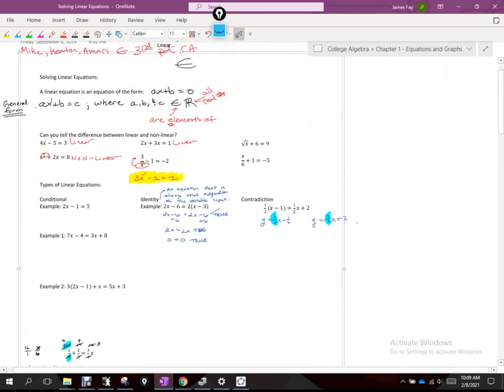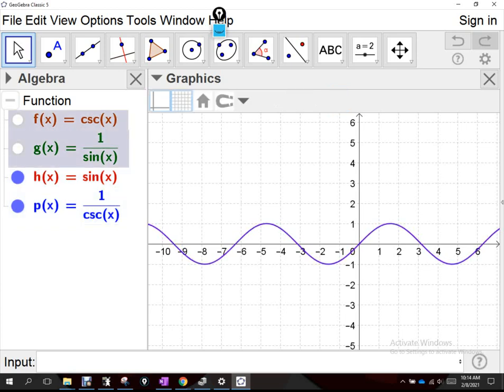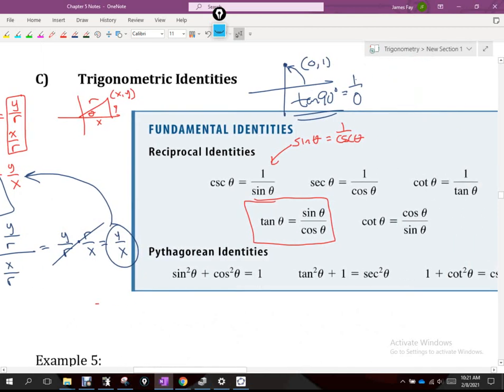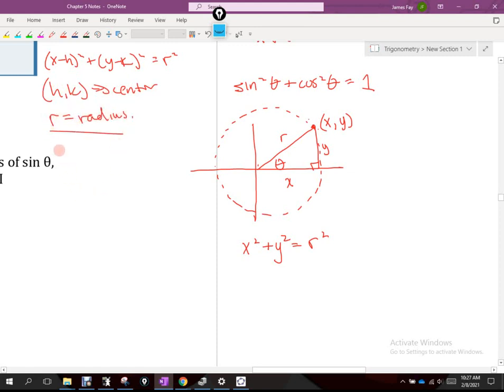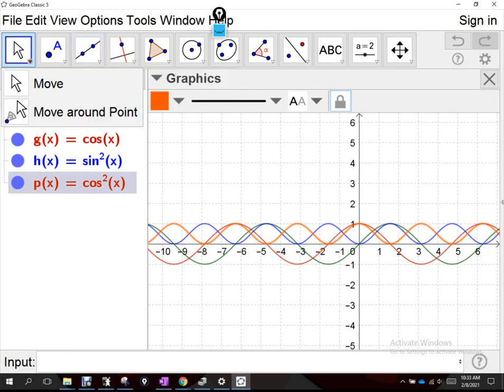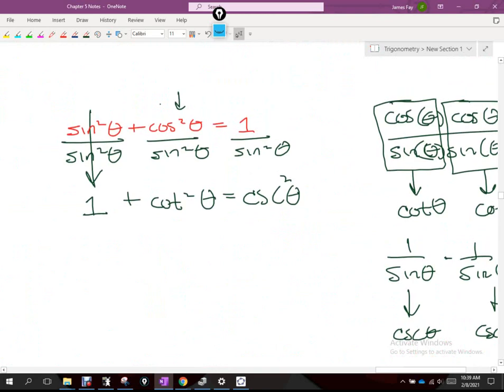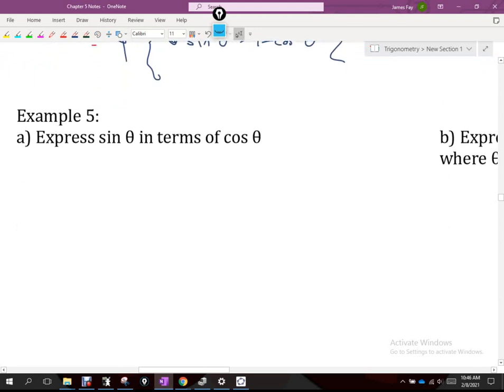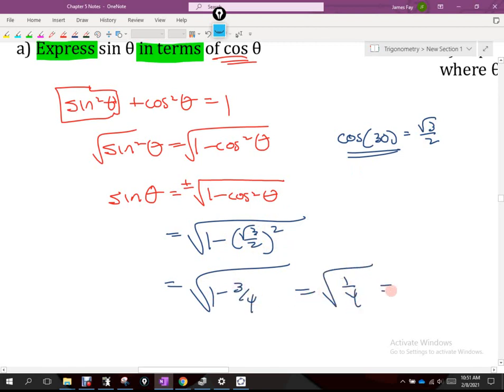02 08 21 Trig Section 5 3 Day5